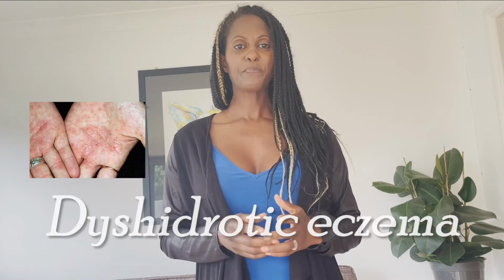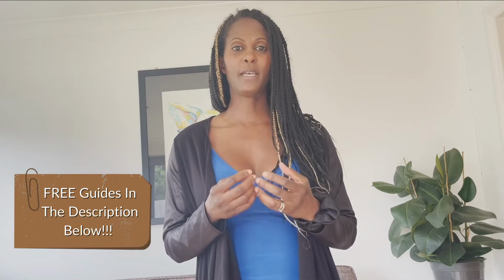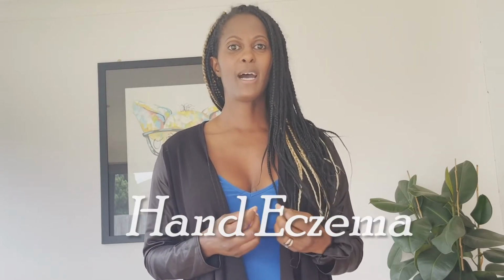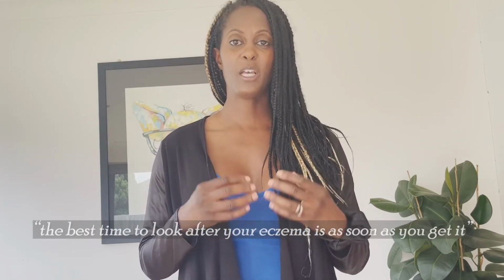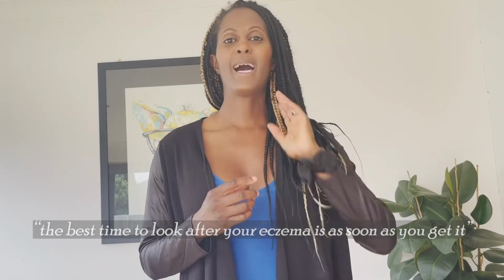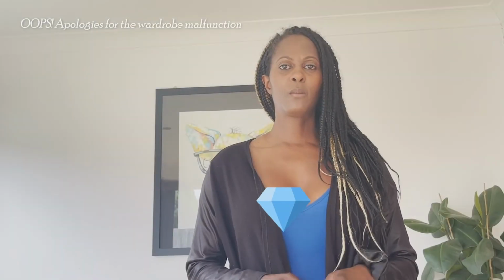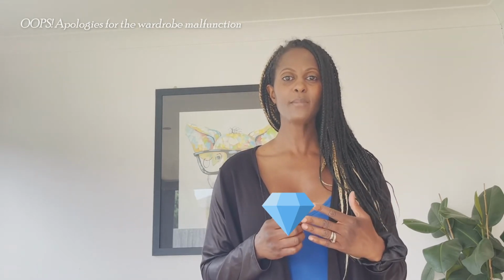How Do I Know If I Have Eczema?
In this video, I'll explain the many types of eczema so you can figure out whether you have it or not. I'm not a professional, but I've had firsthand experience with it, and I'd like to share what I've learned with you.
FREE & USEFUL GUIDES:
➡️ Shopping Guide
Previous Video:
🤎 Can Eczema Be Caused By Vitamin Deficiency?
LIKE & FOLLOW TIGS AND MOO NATURALS:
USEFUL WEBSITES:
🤎 Wool Dryer Balls
🤎 Ionic Shower Head